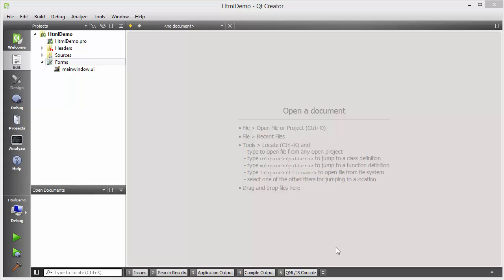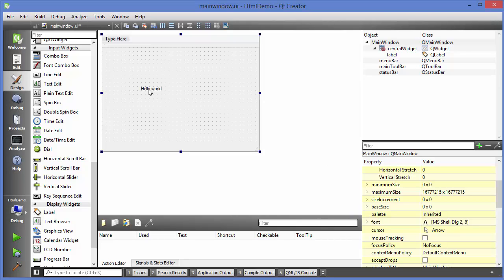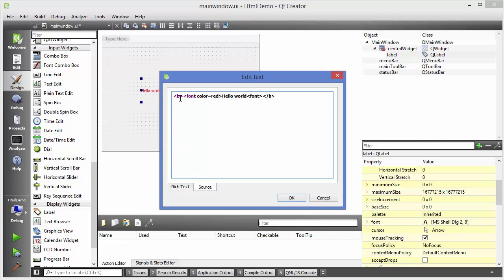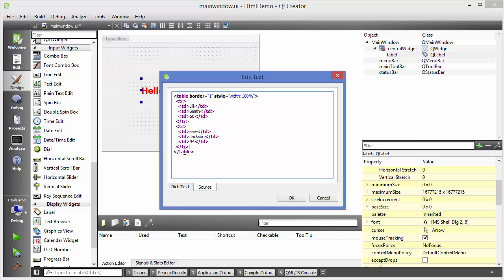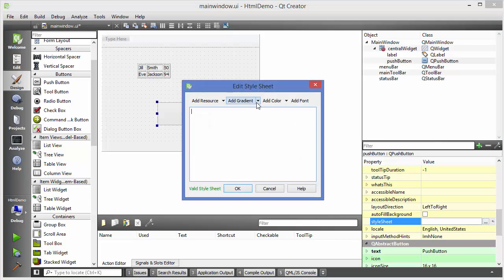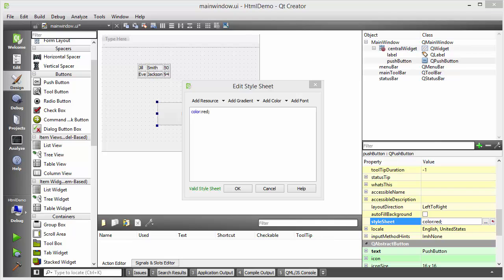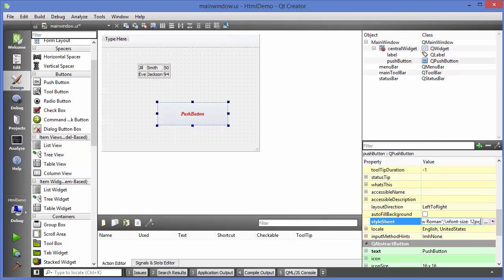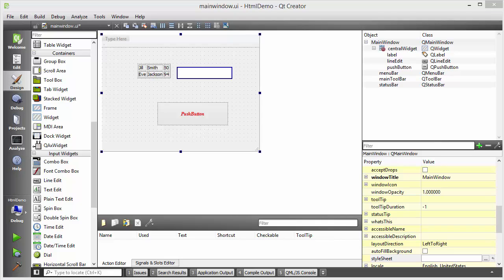Qt Tutorials For Beginners 15 - Qt Stylesheets and using HTML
In this Video I am going to show How to use Qt Stylesheets and and How to use HTML in QT C++ GUI application. This QT tutorial shows Handling HTML in qt html parser example, qt richtext
qt parse html, qt rich text editor, qlabel rich text, qt html subset
qt5 html, qt stylesheet download, qt stylesheet background image
qt stylesheet reference, qt stylesheet examples, qt style sheet reference, qt stylesheet 5, qt stylesheet tutorial, qt stylesheet color names